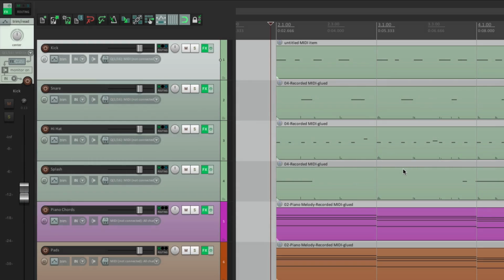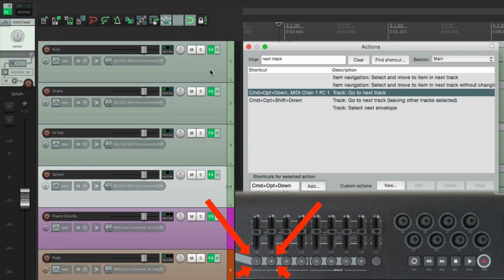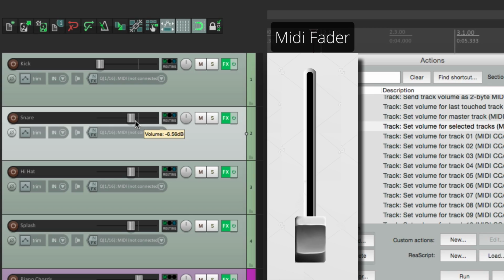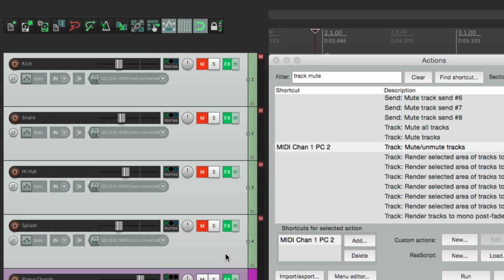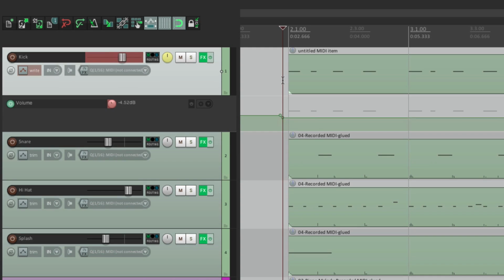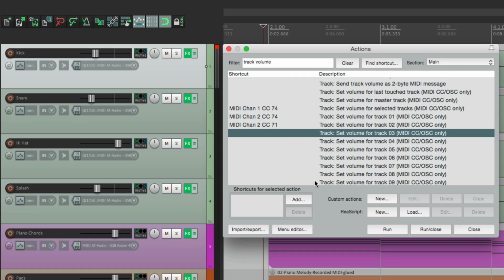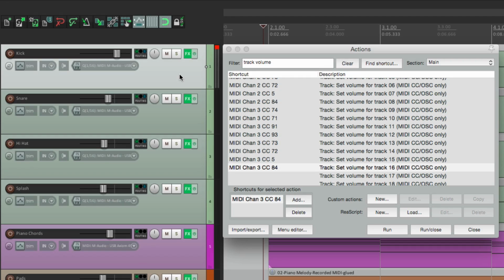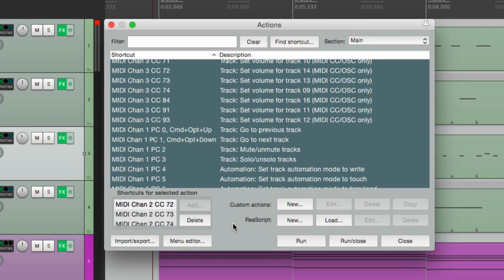Midi Controlled - Control Surface in REAPER